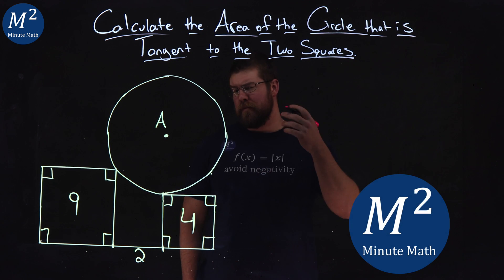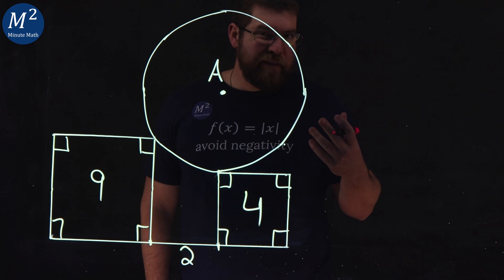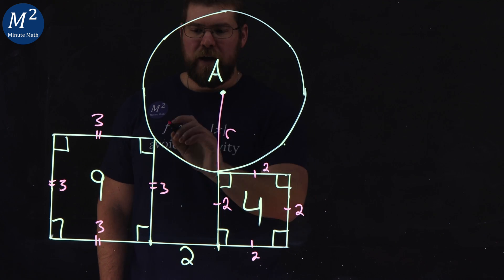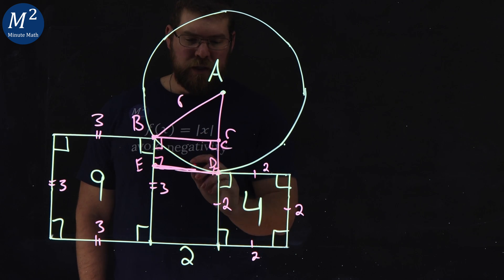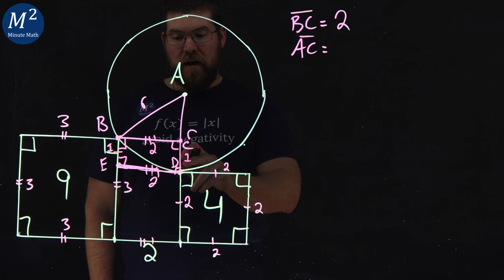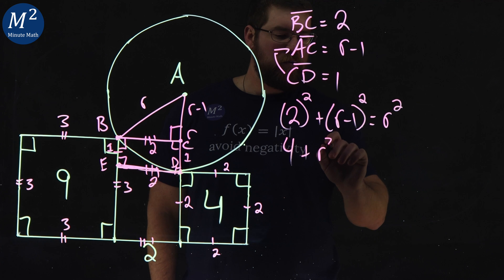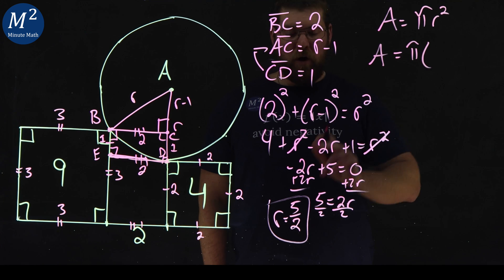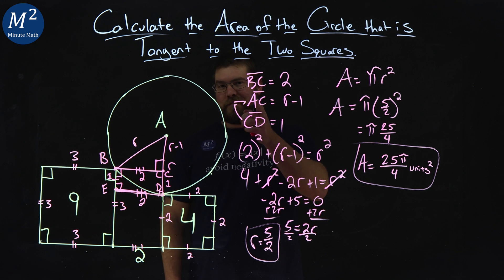Calculate the Area of the Circle That is Tangent to the Two Squares | Minute Math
In this video we are given a geometry problem where we need to calculate the area of the given circle. Our circle is tangent to two squares that have area of 9 units squared and 4 units squared. The two squares are 2 units apart. What is the area of the circle?

Time Stamps:
00:00 - The Problem
00:32 - The Steps
04:28 - The Answer